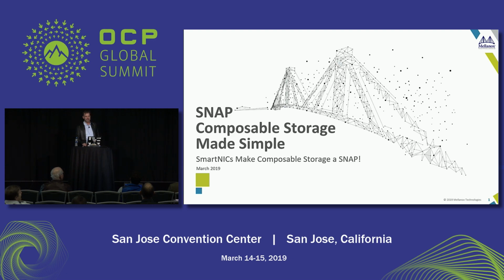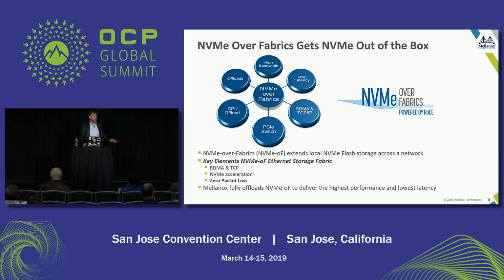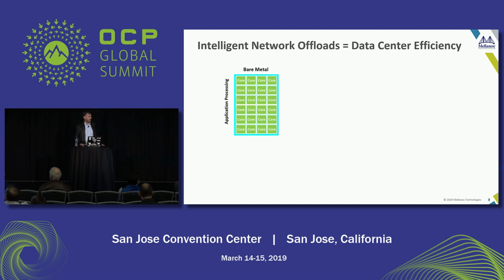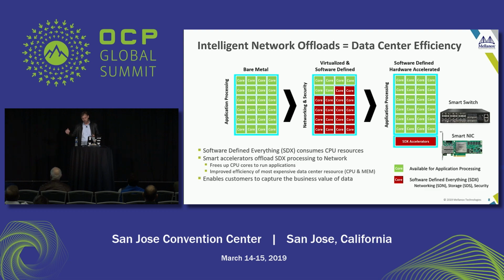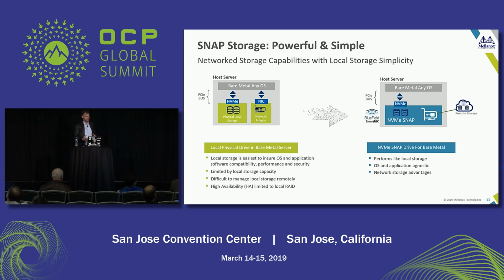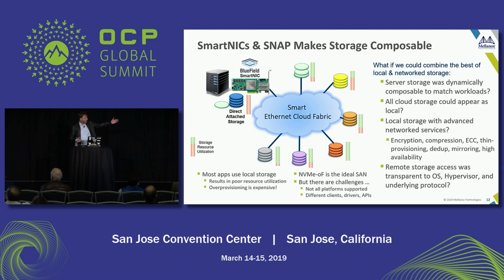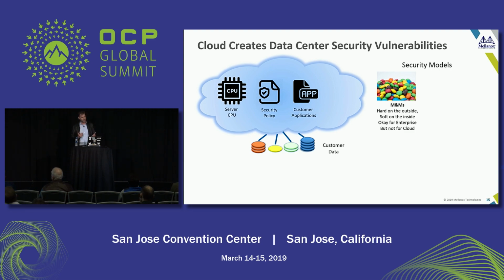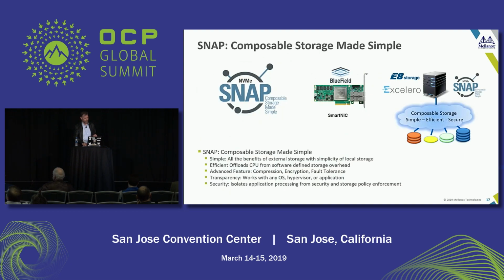OCPSummit19 - SmartNIC Makes Composable Cloud Storage a SNAP - Presented by Mellanox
The next generation of cloud native applications are based on a container based microservice architecture with dynamic scaling. These applications support a wide variety of workloads, each have differing needs for compute, storage, and networking. Thus, the ideal architecture is highly composable and able to transcend the specific configuration of physical server and storage infrastructures and instead deliver fully software defined, virtualized resources that provides as much compute, storage and networking as needed. Moreover, this flexibility must be provided in a way that is transparent to applications and provides agility, scalability, and secure isolation. This presentation will introduce a new SmartNIC technology that blurs the lines between local and remote NVMe Storage and makes all cloud resources be appear local. The presentation will provide a deep-dive into those new requirements and demonstrate a solution that brings virtualized storage to bare-metal clouds and delivers disaggregation of compute and storage to achieve fully optimized resource utilization. Presented by Kevin Deieling.